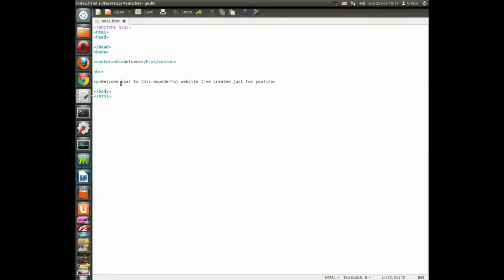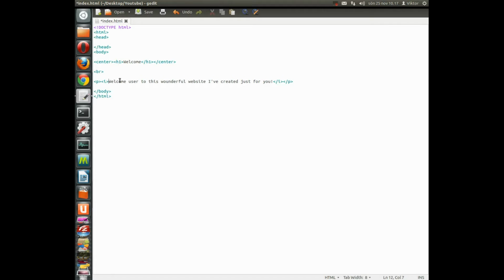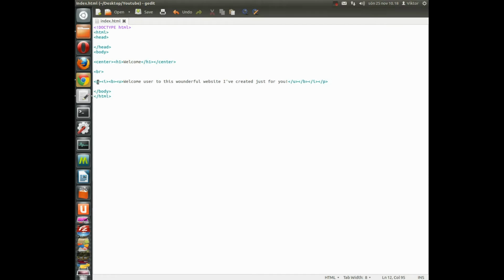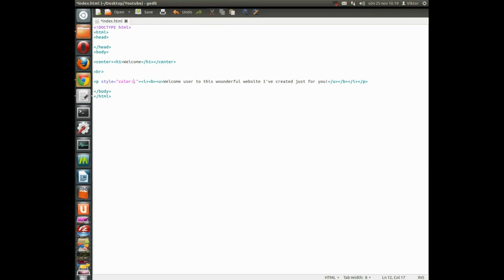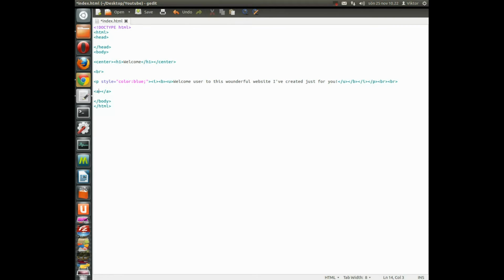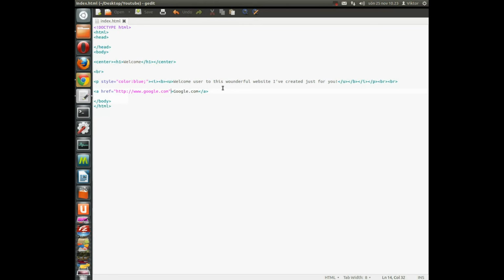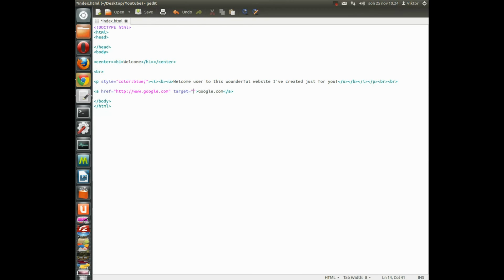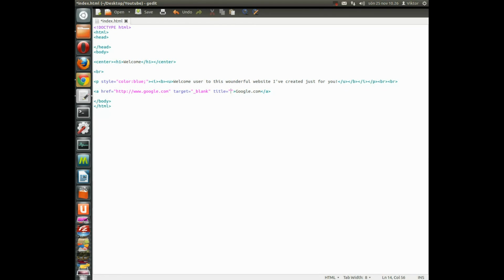Zpoft Website Turorial 2 - Text and link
This is the second part of the series on how to build a website with HTML. This time we'll talk about how to style your text more including creating a link. We will be talking a lot about attributes and what they are and do as well and we'll use the language CSS inside an attribute.